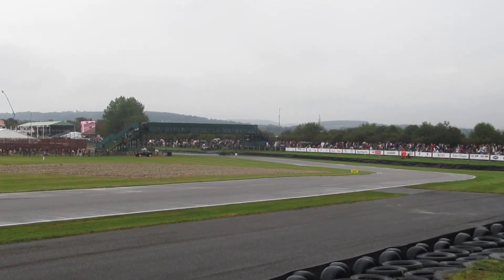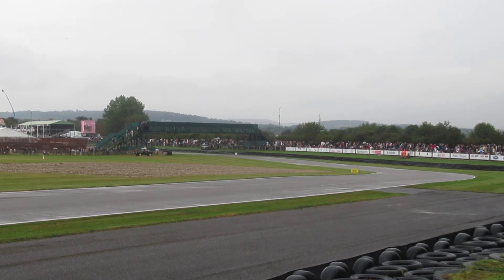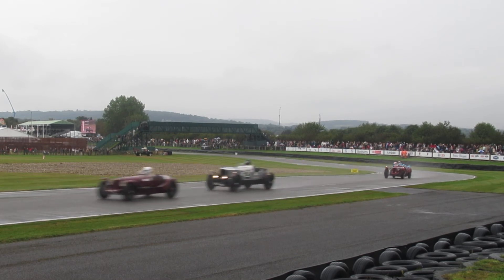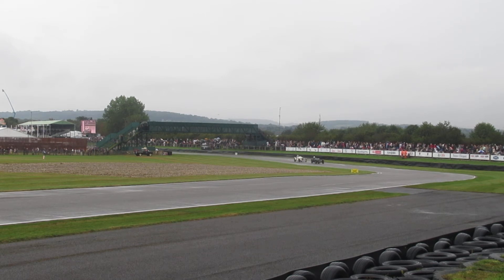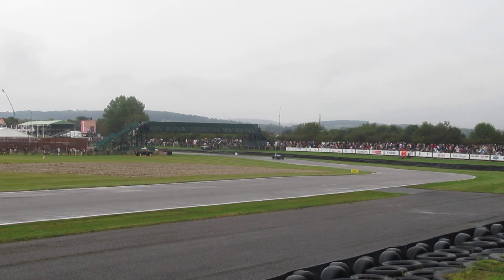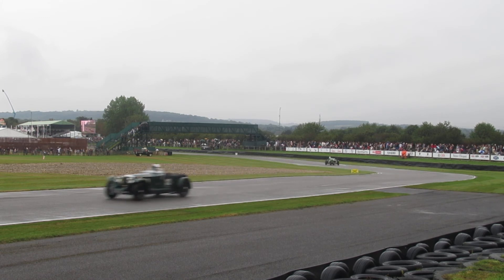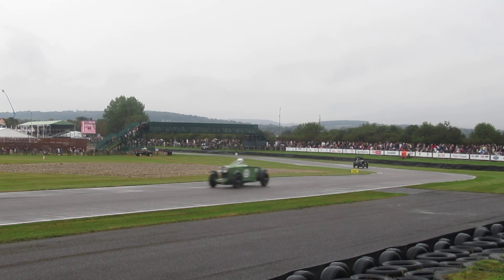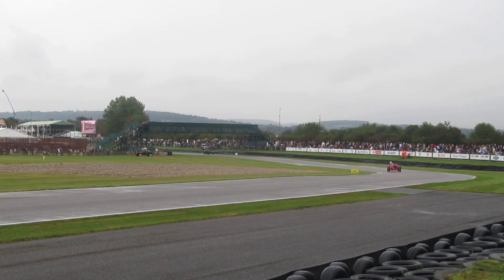Brooklands Trophy, Goodwood Revival Meeting